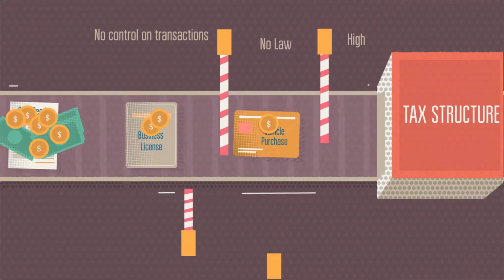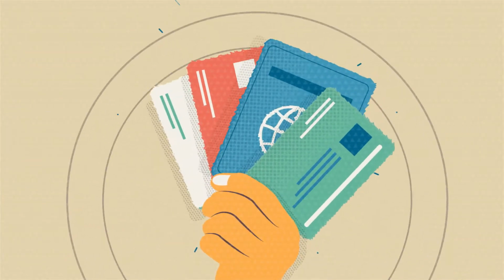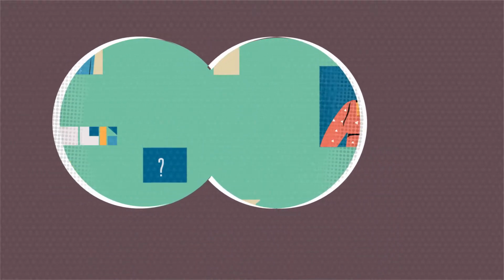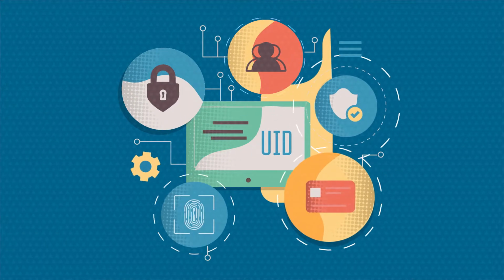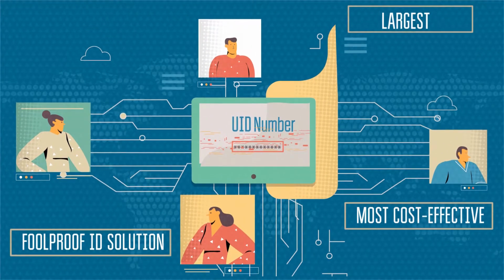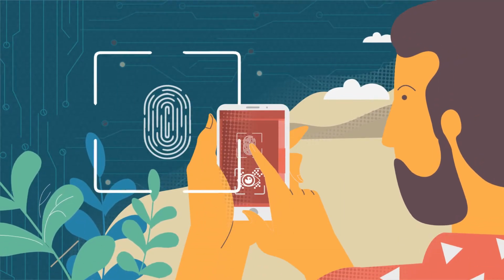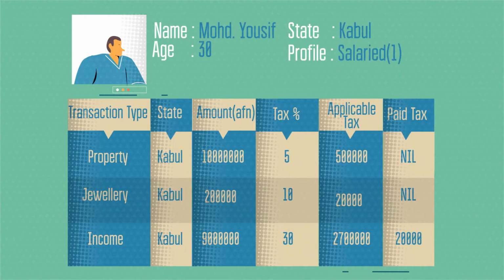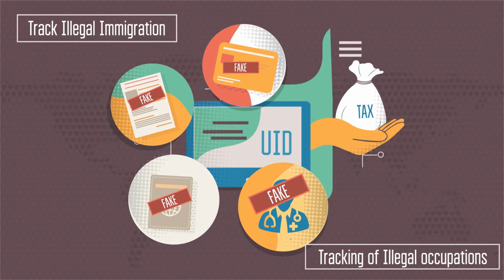A next-generation online identification system - Explainer Video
UID - A next-generation online identification system for citizens across all the departments